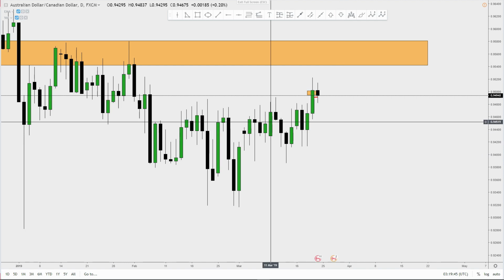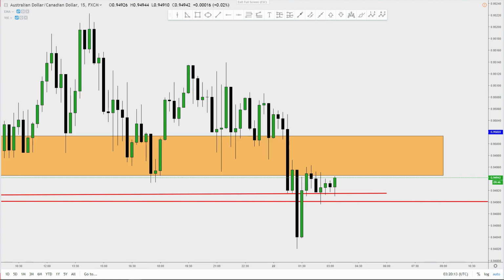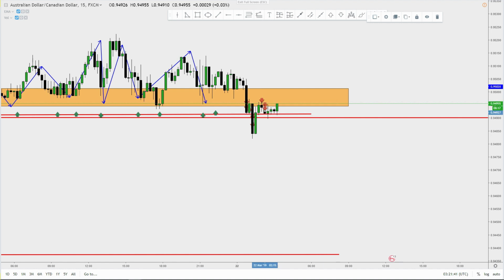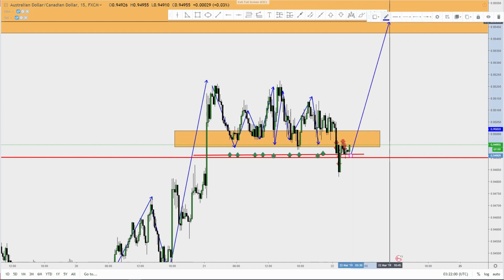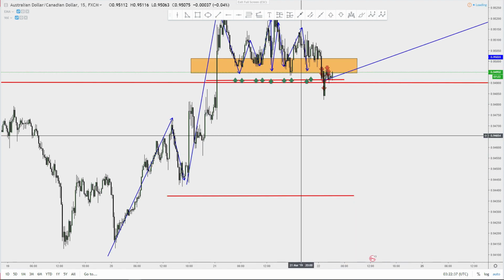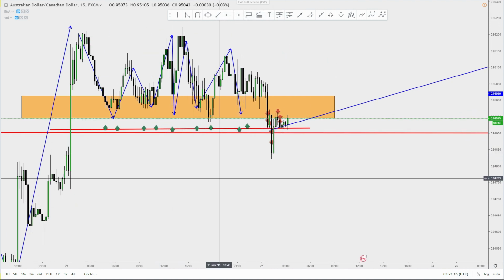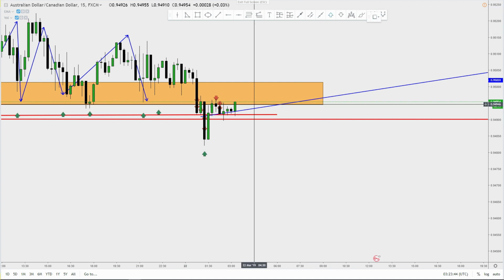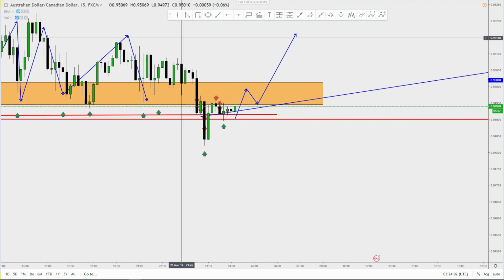Market Maker Stop Hunting AUDCAD at Market Stop hunt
Breakdown of a stophunt on the AUDCAD at Market

Become a master in the craft of identifying Stop hunts and Market manipulations.

Play the banks and Institutions at their own game.

This video is for general information only and is not intended to provide trading or investment advice or personal recommendations. Any information relating to past performance of an investment does not necessarily guarantee future performance. The Forex Trading Channel shall not be responsible for any loss that you incur, either directly or indirectly, arising from any investment based on any information in this video. Please remember derivatives and FX spot carries significant risks and may not be suitable for all investors. Losses can exceed your deposits.